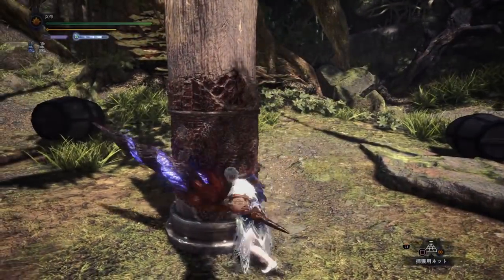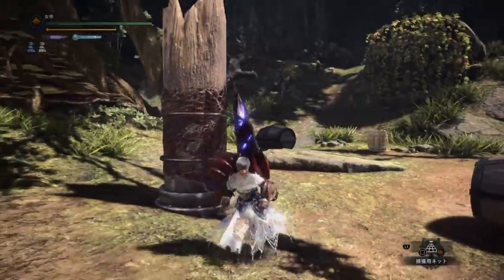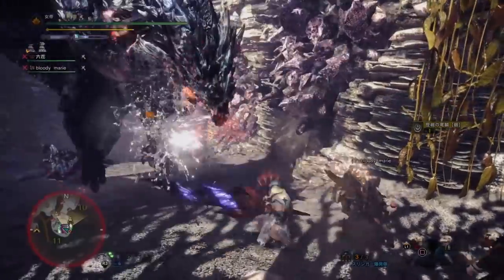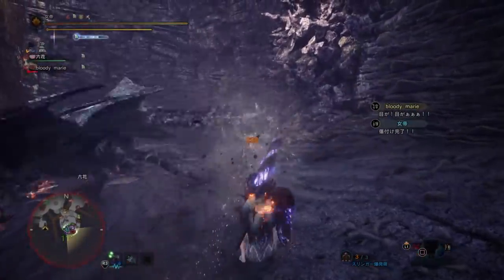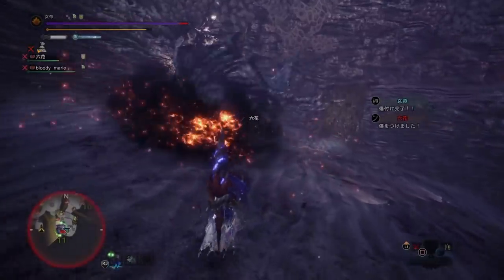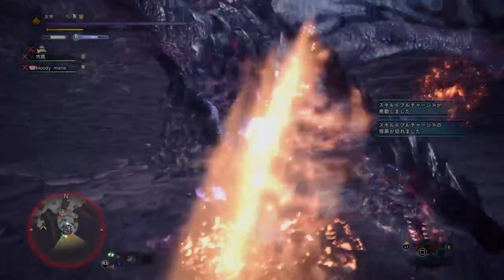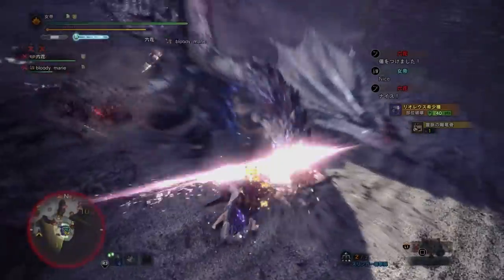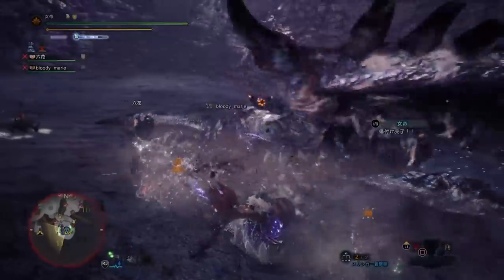【MHWI】ランスで冰気錬成⁉ ネタだと思うでしょ？私も思った、だから使った。ネタじゃなかった… ランス装備紹介【モンスターハンターワールドアイスボーン】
使う場所は限定されるけど性能は攻守共々最強クラス！カイザー使っている場合じゃない！！